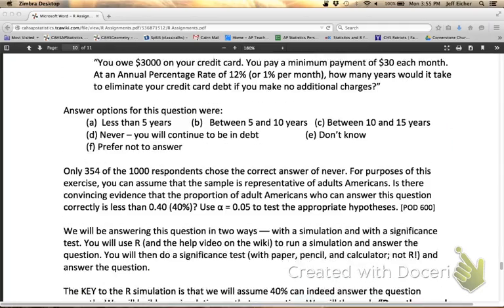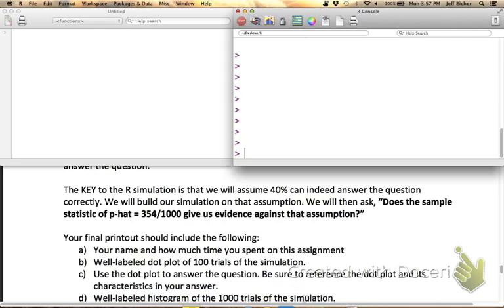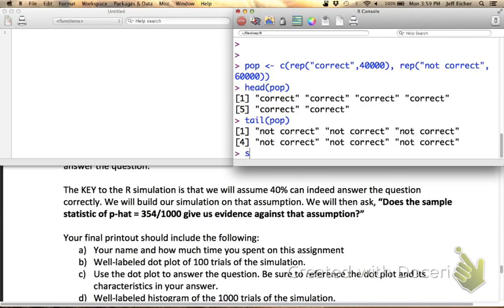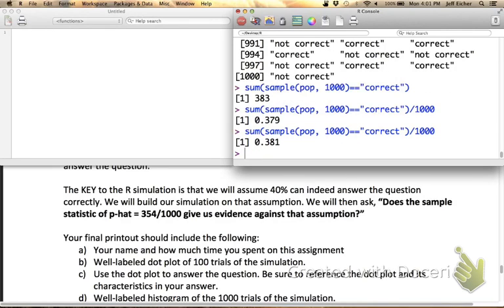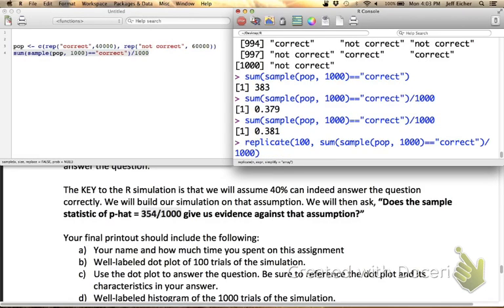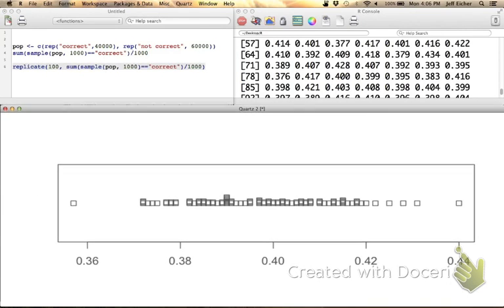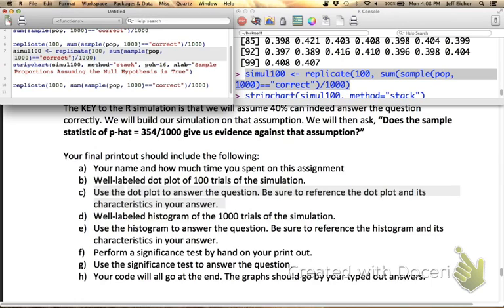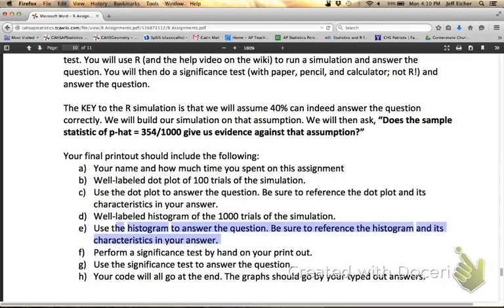Mr. Eicher Presents AP Stats R#10: Debt Literacy